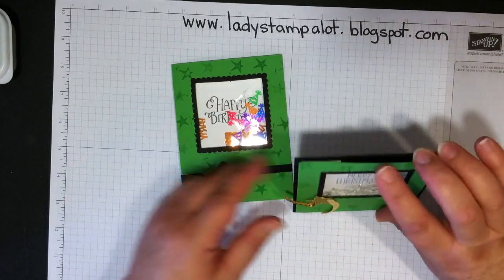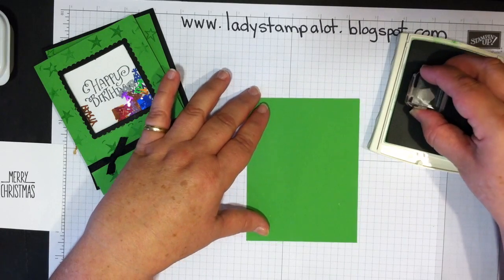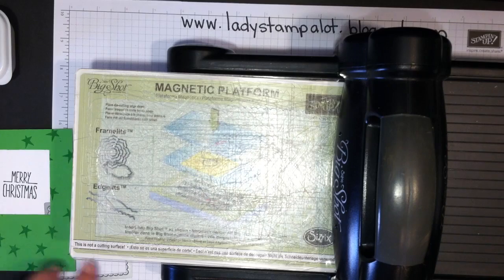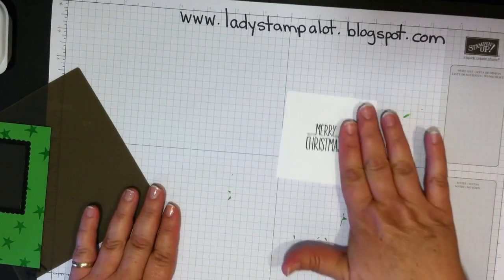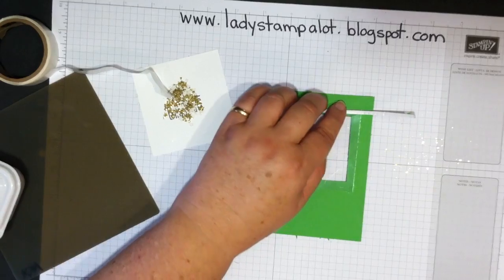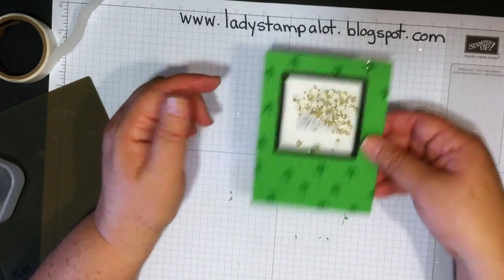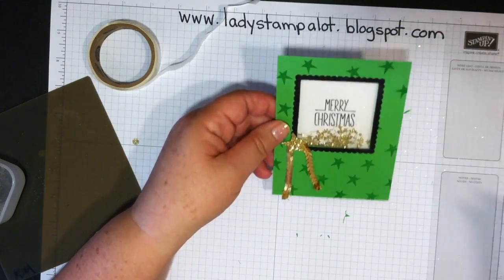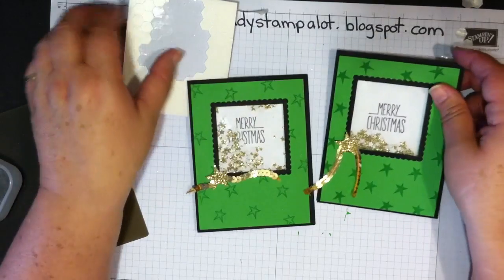Christmas Shaker Card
This video is shows how to make the Christmas Shaker Card

kathywinter.stampinup.net